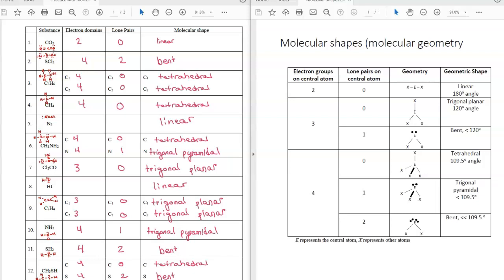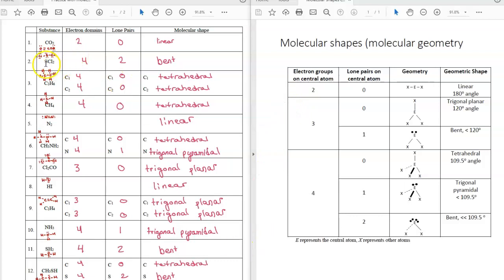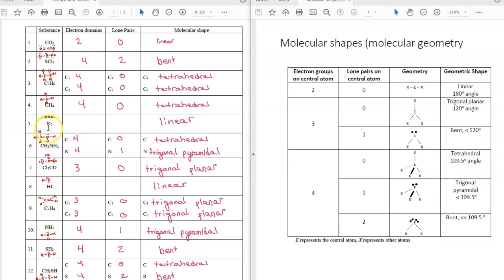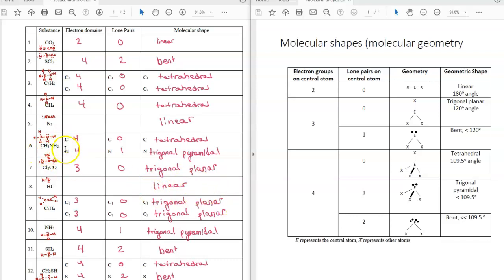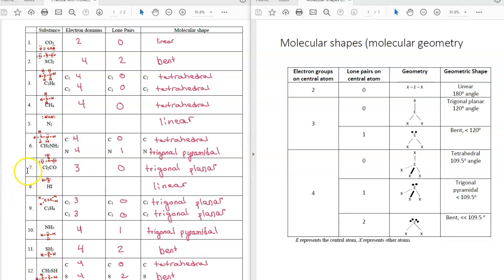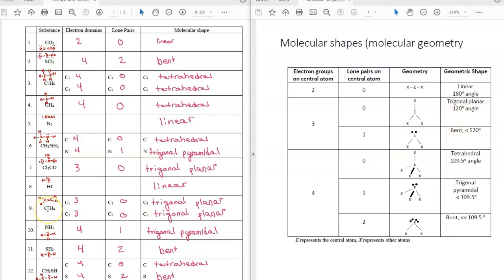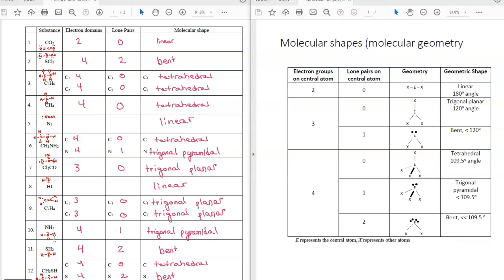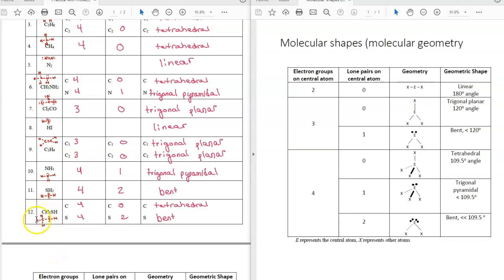Going over Practice with Molecular Shapes